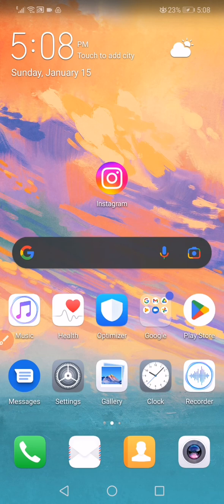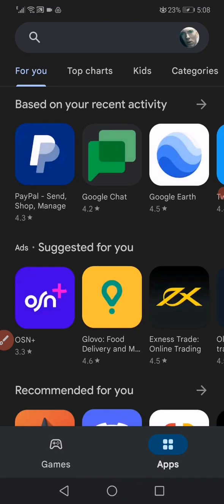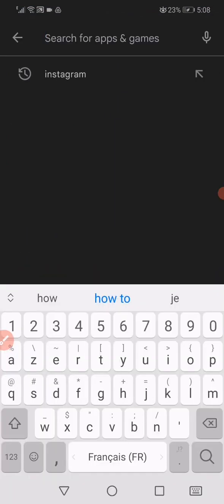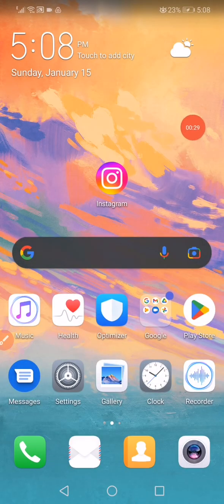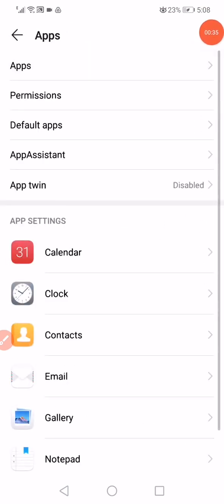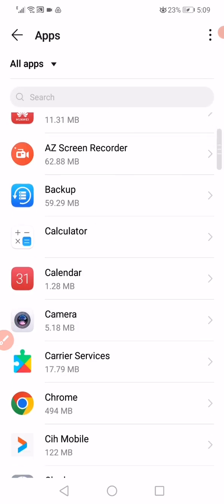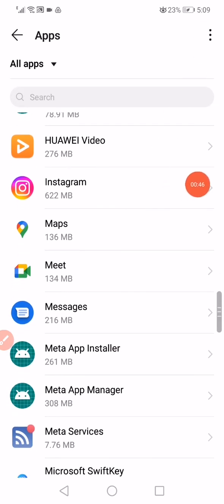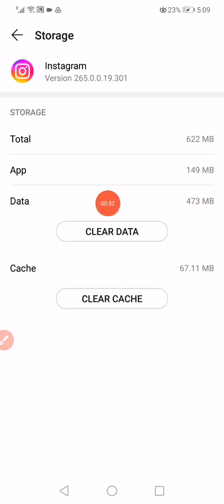Instagram Question Music Option Not Showing || Fix Question Music Option Missing Problem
Instagram Question Music Option Not Showing || Fix Question Music Option Missing Problem 2023